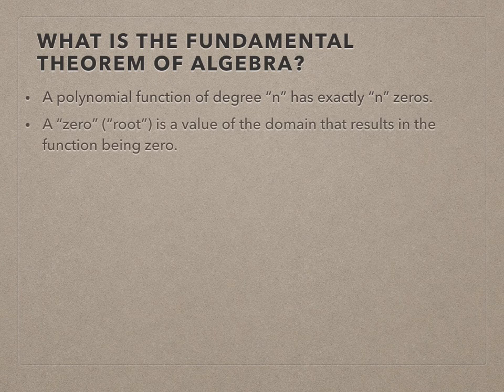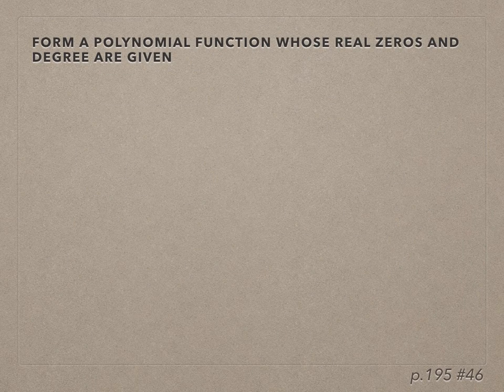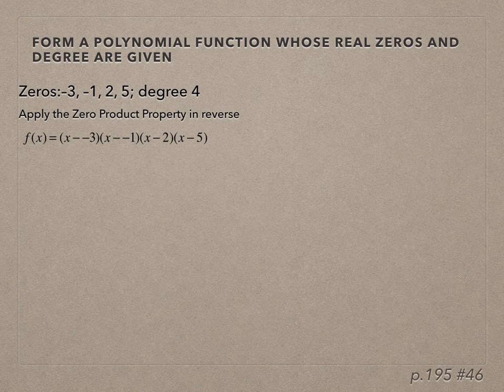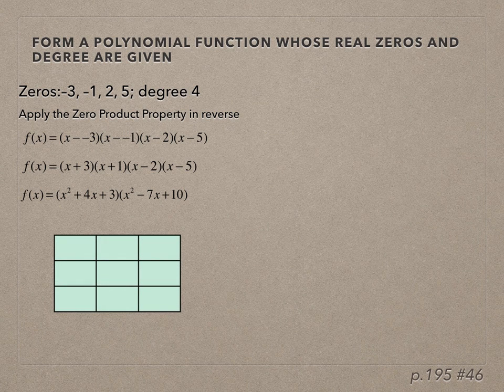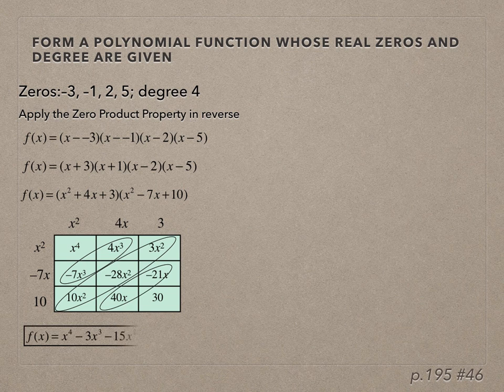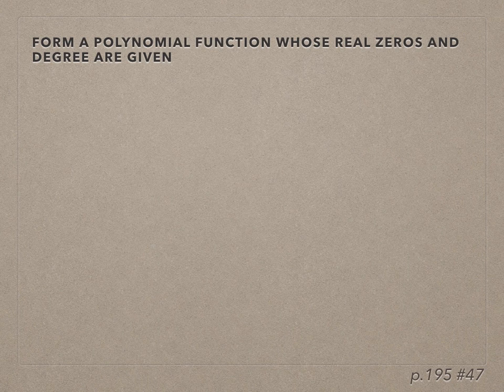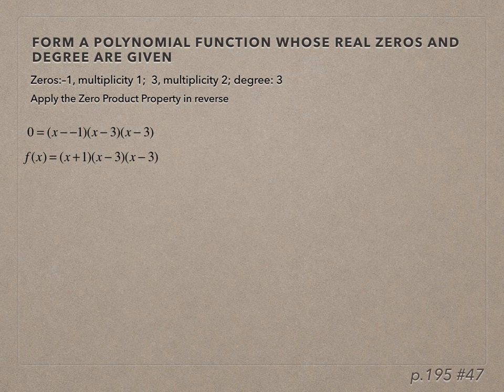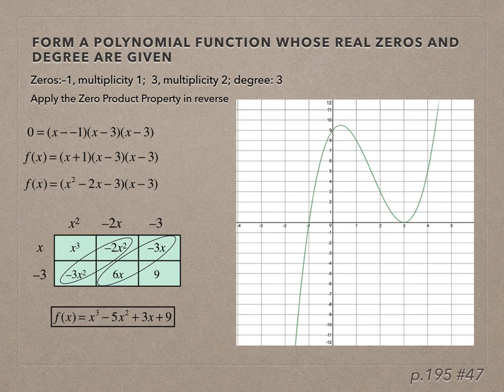Writing a Polynomial Function, Given its Roots